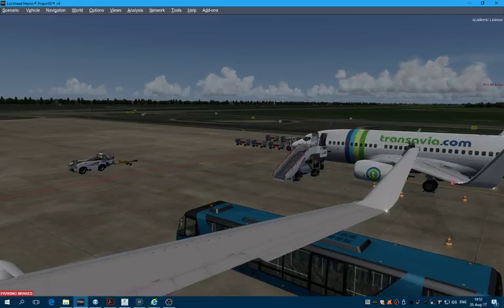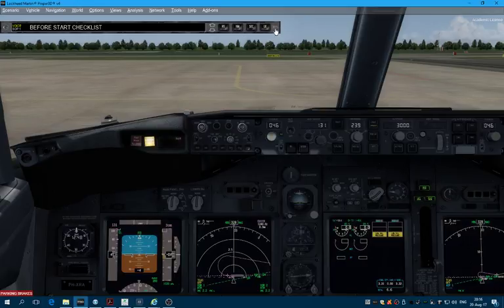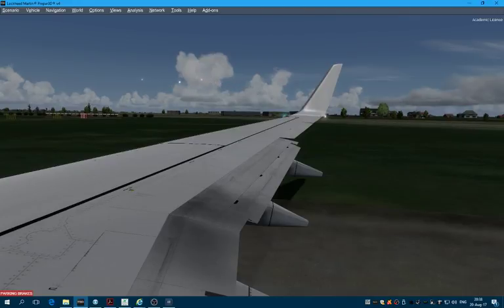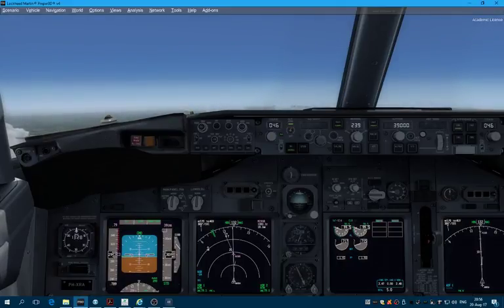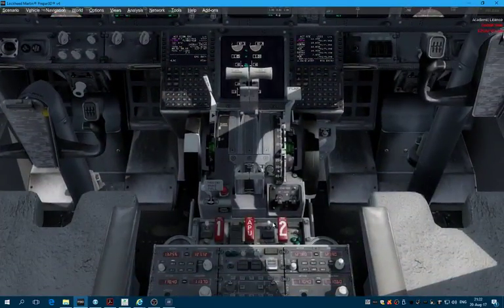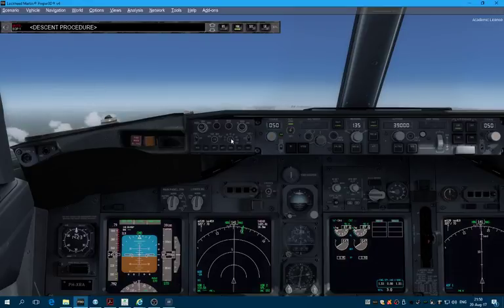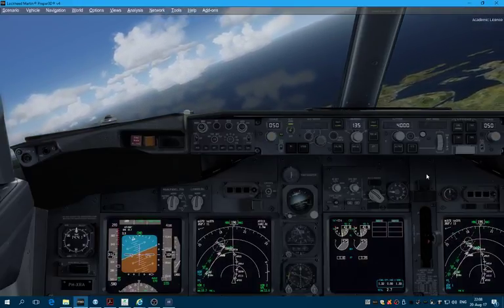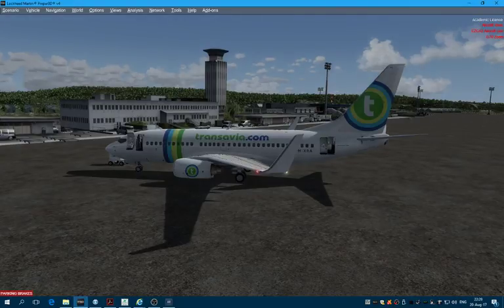TRA65A scheduled flight from Rotterdam The Hague Airport (EHRD) to Split in Croatia (LDSP)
P3D flight (BBJ1 B737-700 business jet) from  Amsterdam Schiphol Airport (EHAM) to Bristol Airport in the UK (EGGD)

Hardware: QuadCore Intel Core i7-2600K, 3333 MHz. MSI P67A-C43 motherboard. NVIDIA GeForce GTX580, Saitek Pro Flight Yoke System.

Software: Prepar3D v4 (64bit), PMDG 737-700NGX v1.10, ActiveSky2016, FS2Crew NGX Reboot v3, FSDreamTeam GSX, vPilot 2.0 (VATSIM pilot client)